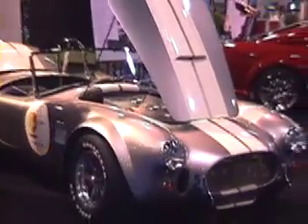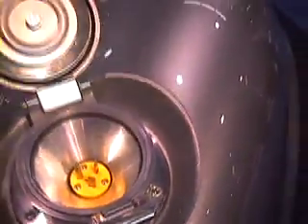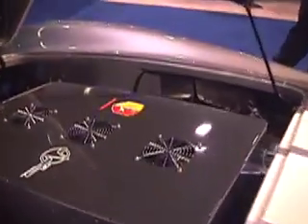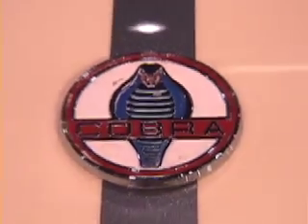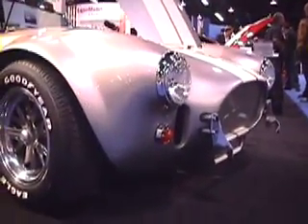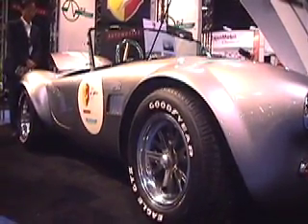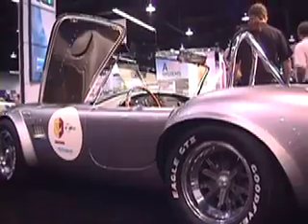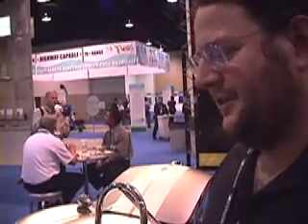Your next electric dream car: all electric Shelby Cobra 427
Michael Kadie of SSI Racing has totally greened up a Shelby Cobra 427, putting in amazing battery packs and turning this sweet-looking car into a zero-emissions wonder.